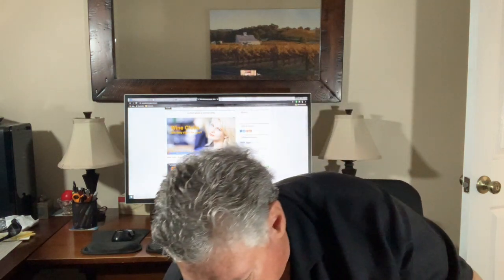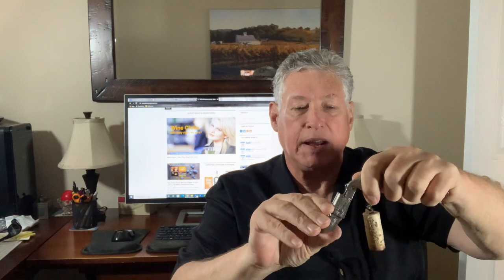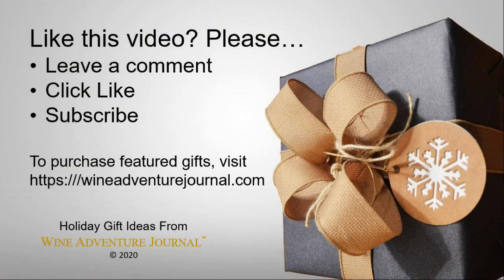Tenth Wine Wednesday Of Christmas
Welcome to the 10th installment of our Twelve Wine Wednesdays Of Christmas - great Christmas gift ideas for wine and food lovers. This week's video features the HiCoup waiter's corkscrew - a premium product at a budget price.
for more info.